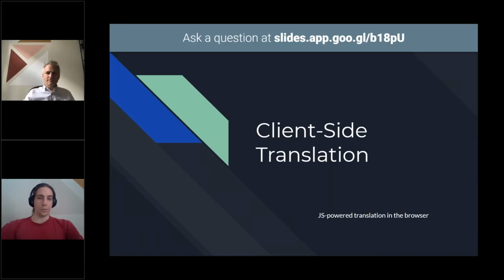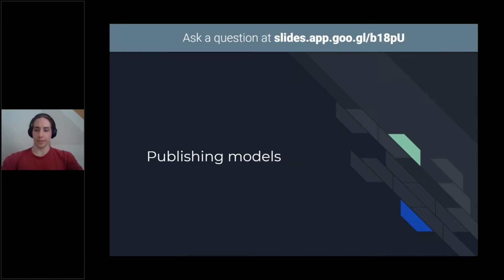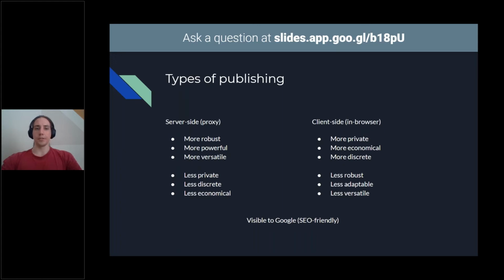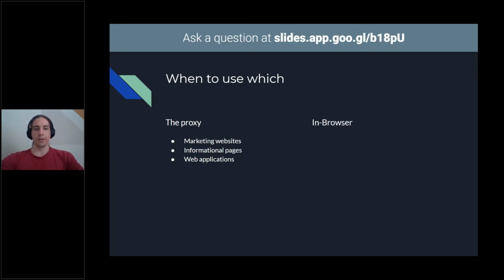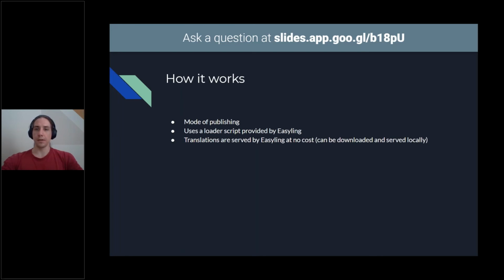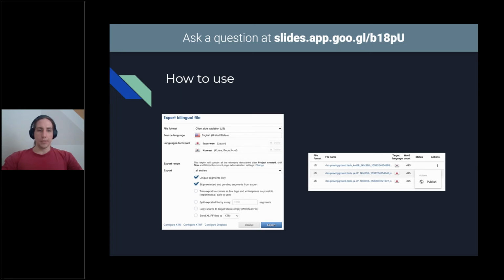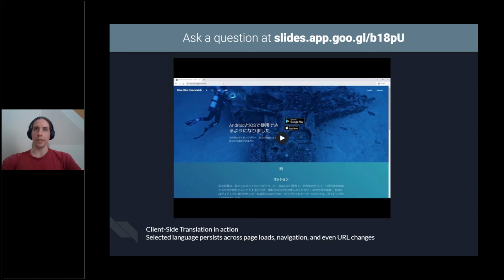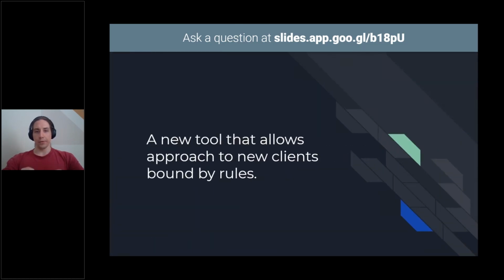Easyling Masterclass 2020: Client-side Translation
Learn about the peaks and valleys of Client-side Translation,  known as CST, or in-browser, JavaScript- based translation.